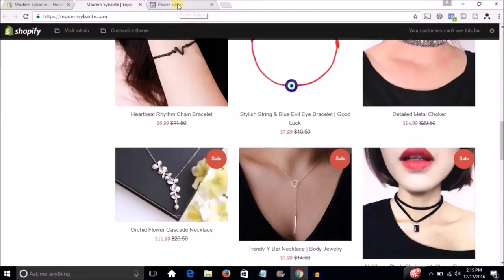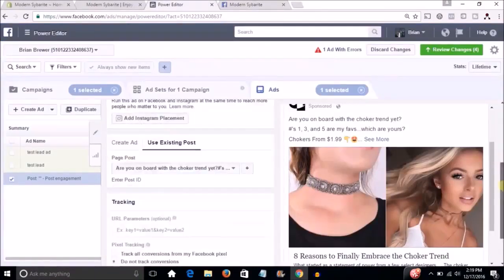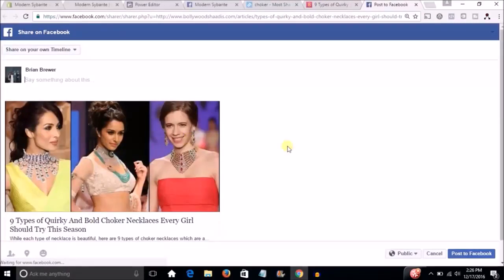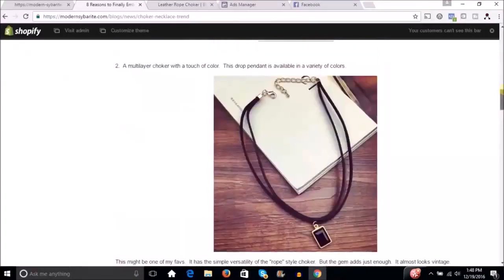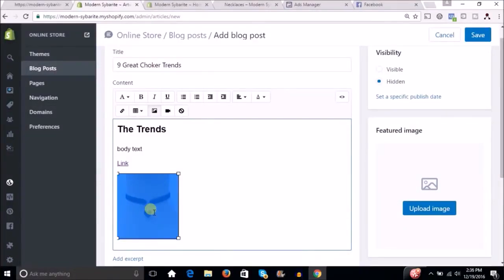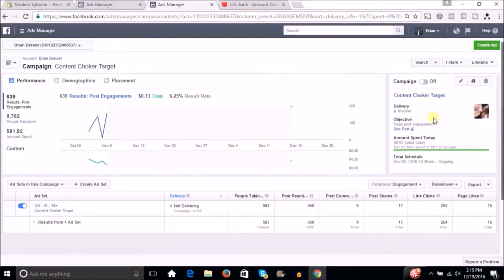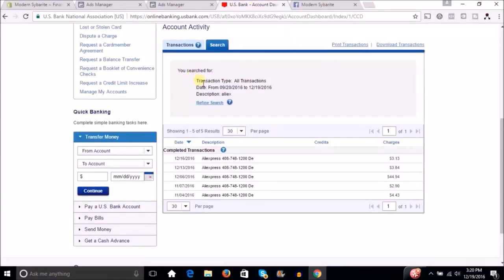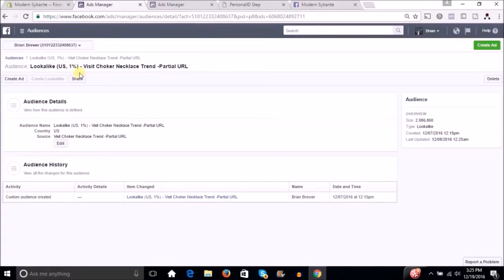How to Promote Your Shopify Store With Facebook - Shopify Facebook Ads 2017